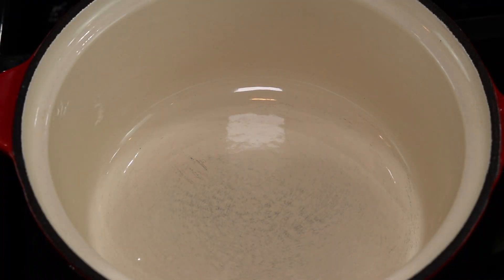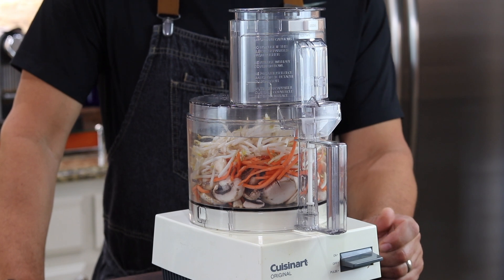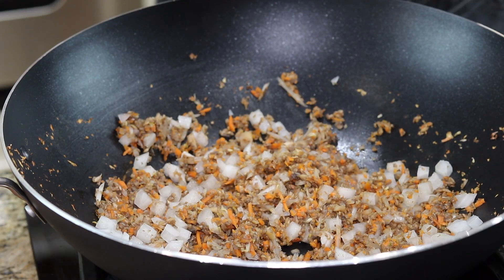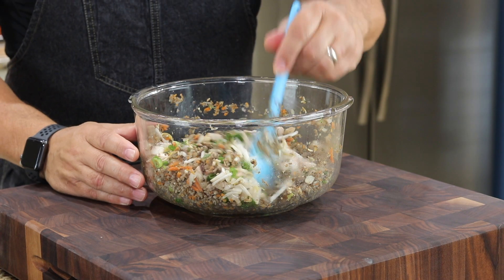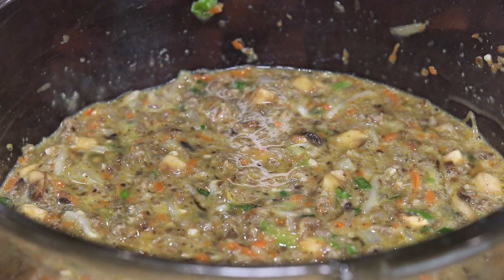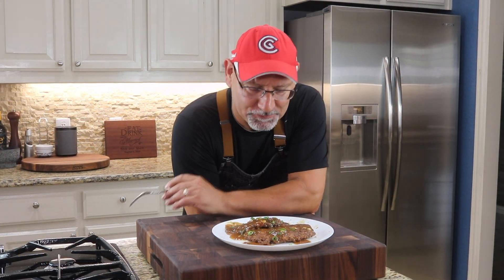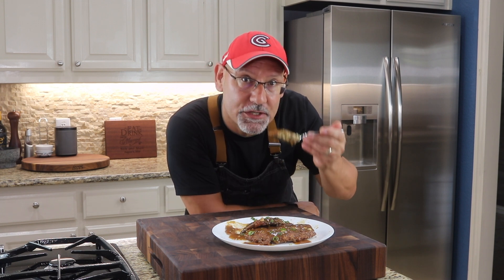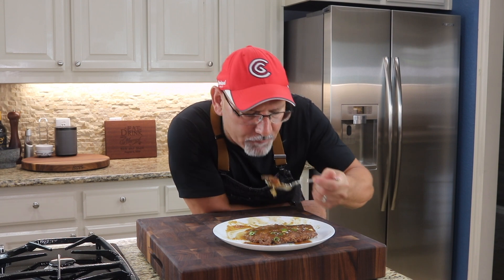Egg Foo Young- Easy Egg Foo Young Recipe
Egg Foo Young
This is our recipe using ground pork
This is not an authentic Chinese recipe, but this is one of my favorite dishes. After I could not find many in my area that does them well. I decided to begin to make my own. We made a simple gravy with garlic, sesame oil, chicken stock, corn starch, soy sauce and sugar.
We processed the vegetables in a food processor and then cooked the water out of the mushrooms and bean sprouts.